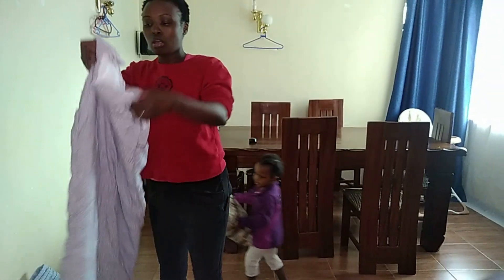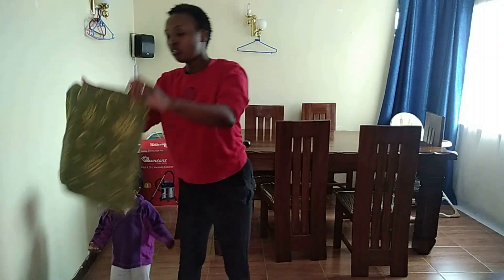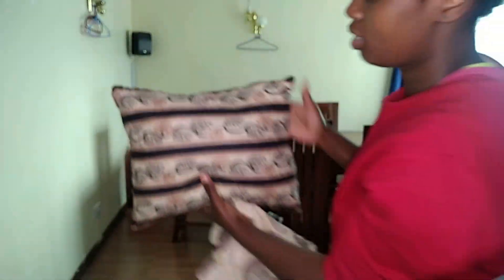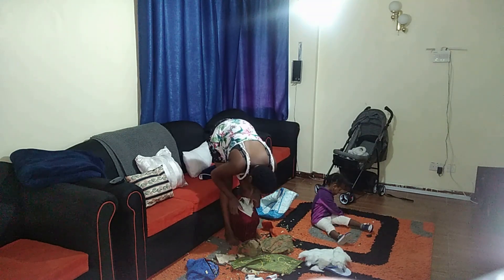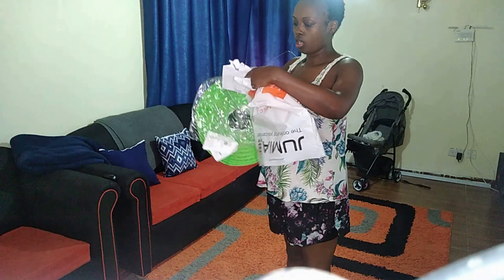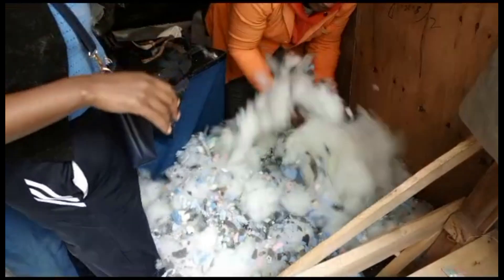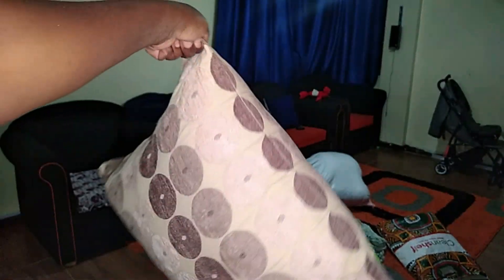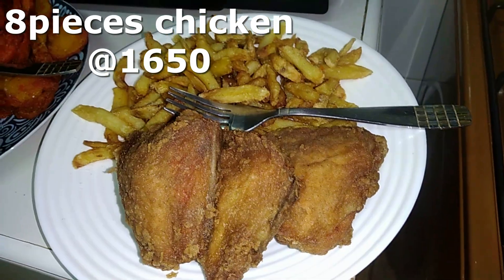productive day in my life\Where to buy cheap &quality fabric&fiber pillows in gikomba\gikomba market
Hey guys welcome to today video. productive day in my life\Where to buy cheap &quality fabric&fiber pillows in gikomba\gikomba market

ABOUT ME
am a  mom of two beautiful daughters, am married.